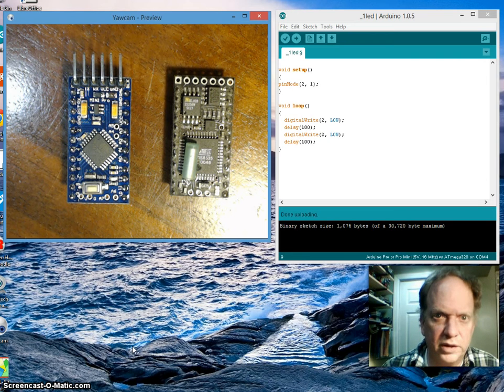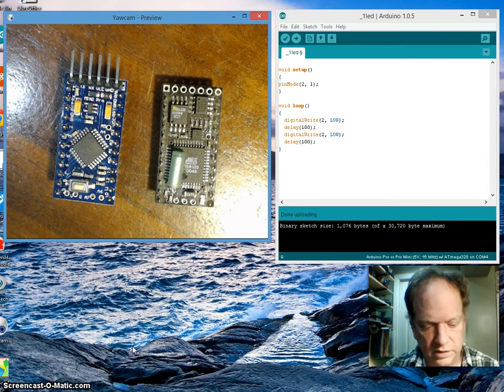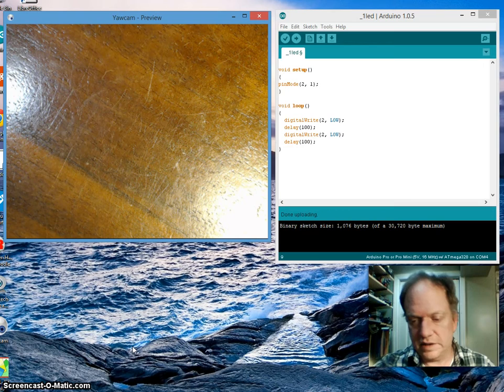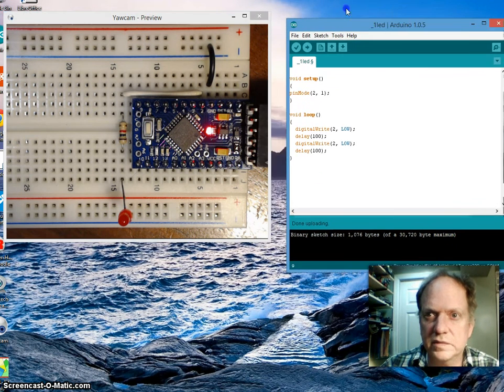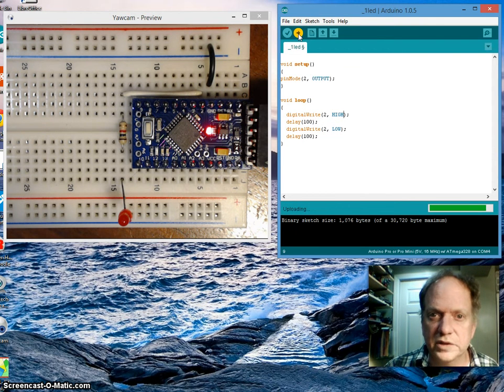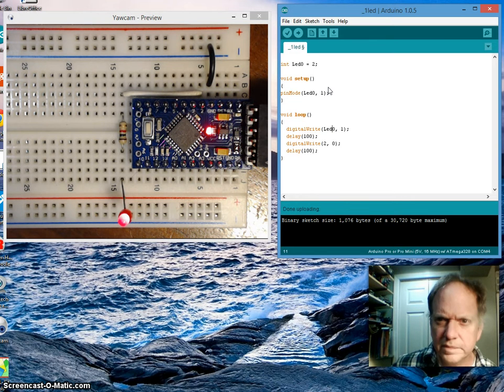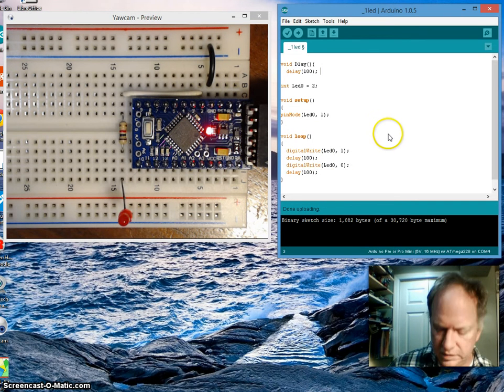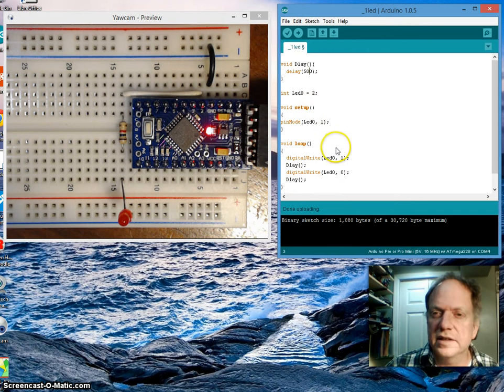Pro Mini Set Up and Arduino programming on a breadboard based robot Video 1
Step by step example for constructing a breadboarded robot based on the Arduino Pro Mini style controller.